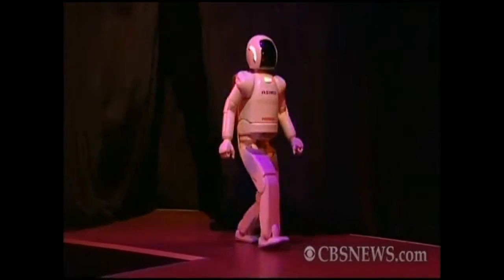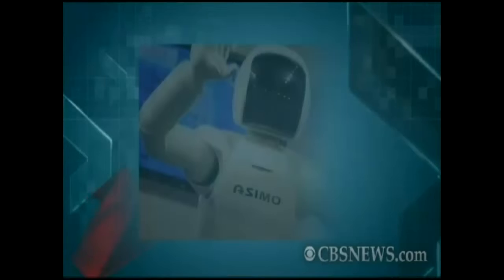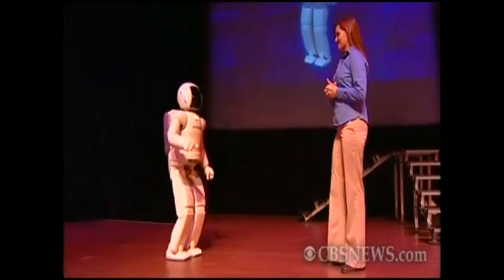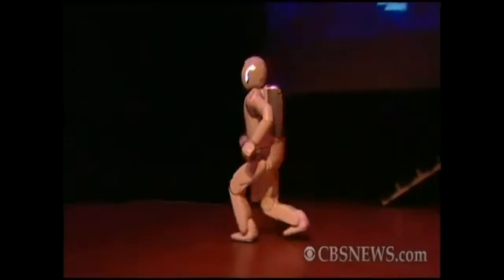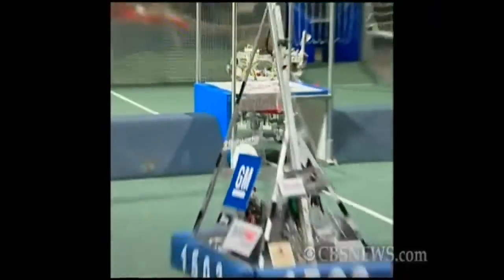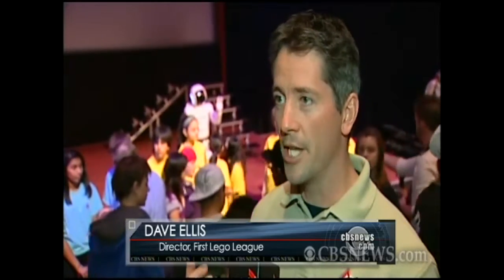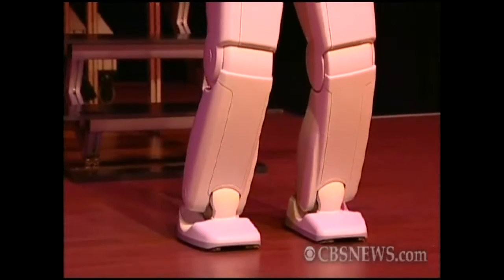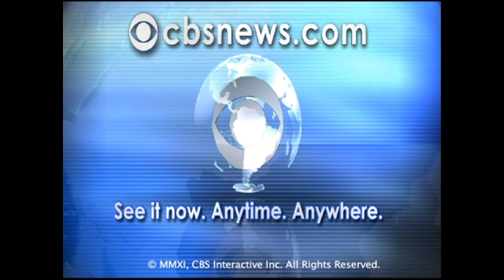Robot runs, dances like a human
Honda's ASIMO is being touted as the most advanced humanoid robot ever created thanks to its innovative mobility. Global TV's Rob Leth reports.